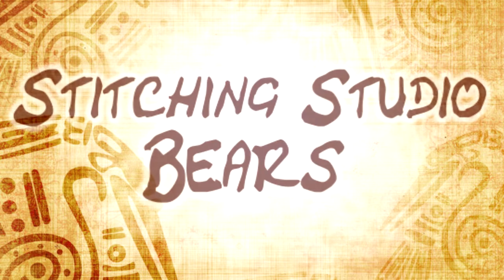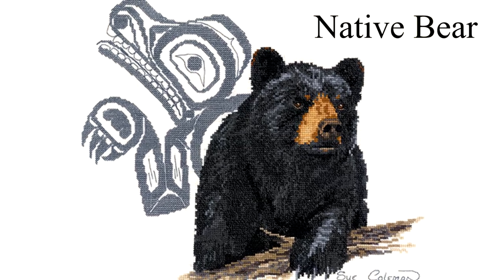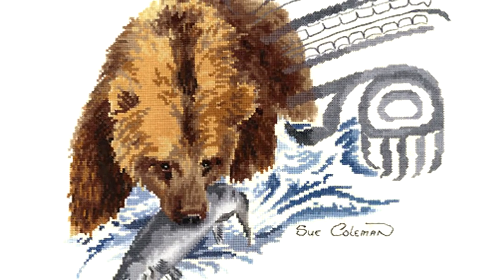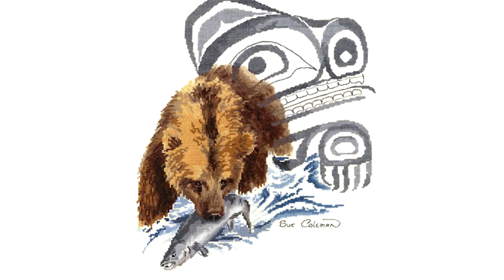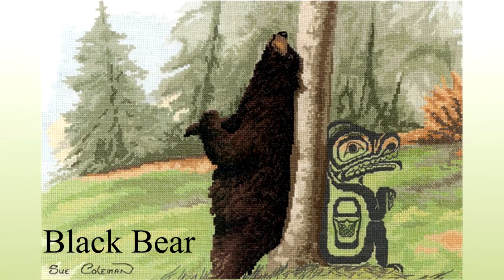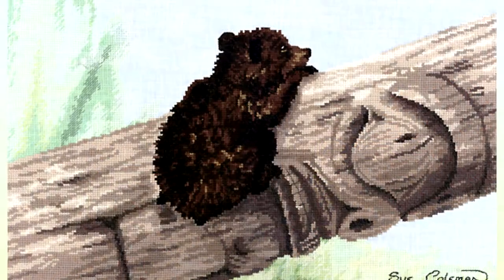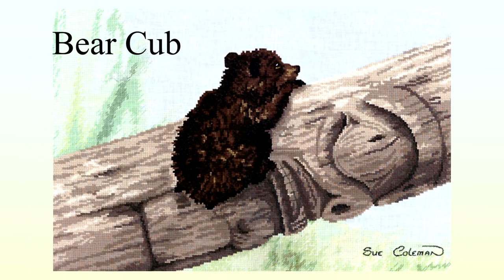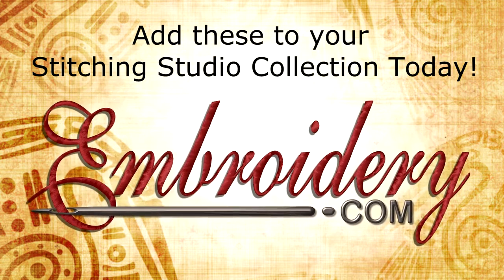Flosstube Embroidery.com Design Showcase Stitching Studio Bears Sue Coleman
Today's Design Showcase Featuring the Stitching Studio Bear Design by Sue Coleman.

Featured designs are Native Bear, Bear Fishing, Relief (Black Bear) and Bear Cub.
Each of these cross stitch patterns features the bear along with a corresponding native totem.  No matter if they are stitched on light or dark fabric they make for a stunning finished piece of embroidery.

For up close pictures and link to all the patterns featured in this video visit Donnett's Needlework Blog on Embroidery.com.